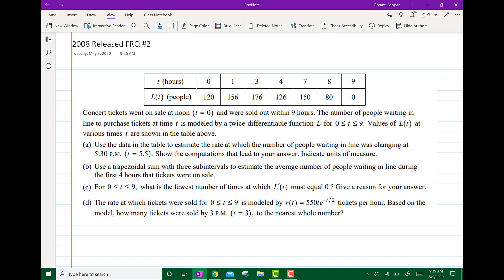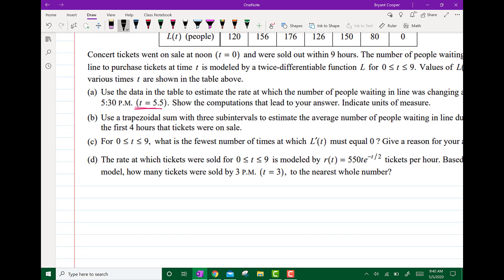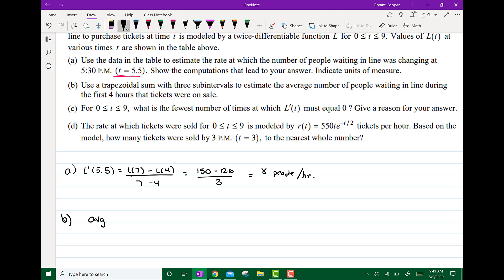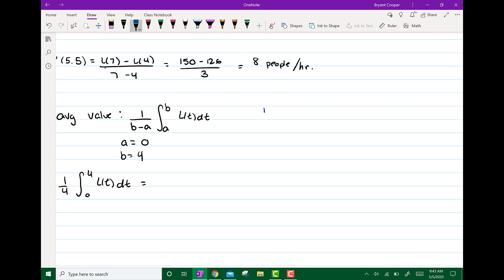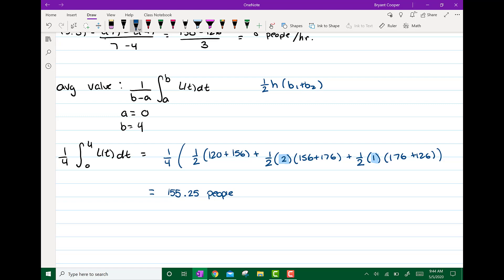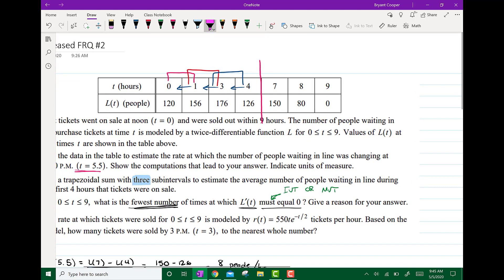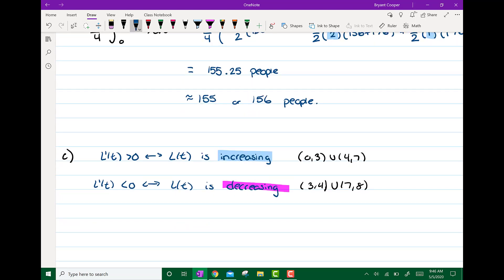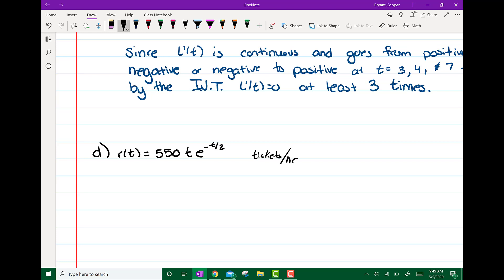2008 FRQ 2